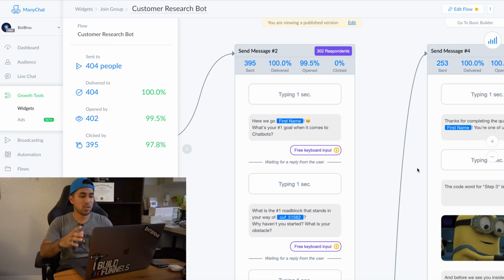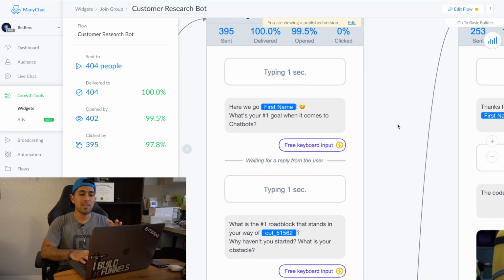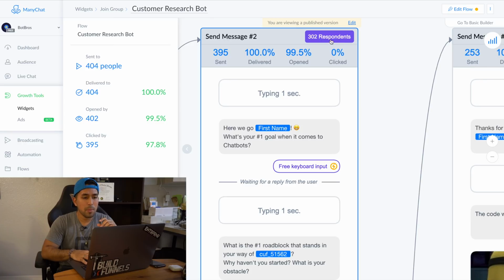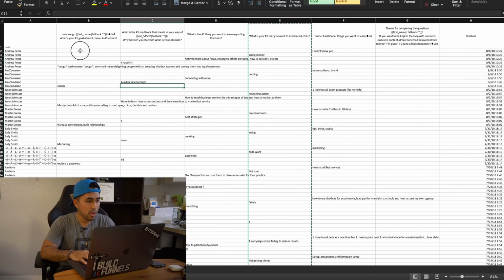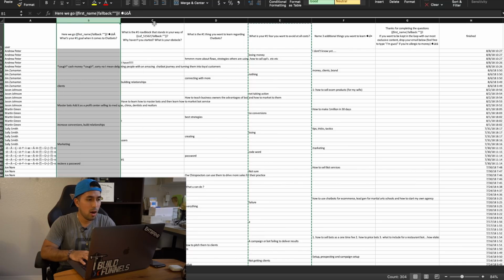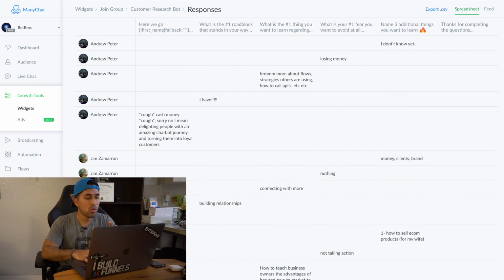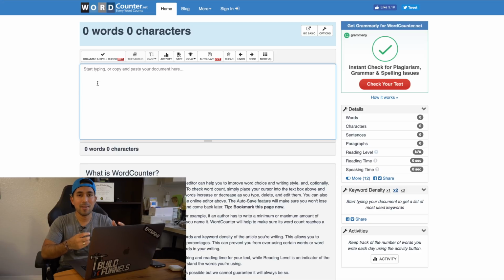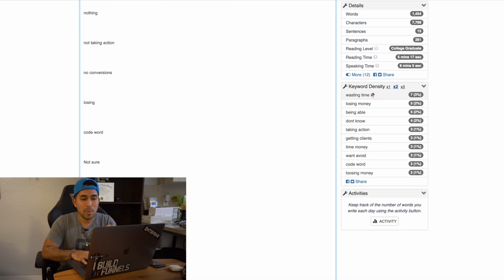How To Customer Research With Chatbots (Save Over 75% More Time)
Customer or market research has never been easier with the use of a simple plug-n-play chatbot!

Not only will you save over 75% of your TIME but your SALES will increase drastically because of the data the chatbot will give you.

✅ WANT TO HAVE SUCCESS IN YOUR ENTREPRENEURSHIP JOURNEY?

[START HERE]

This is the best place to build and grow an automated business so that you can create passive income and reach financial independence!

Below are several FREE resources for you to start dominating right away! 💥

🔥 MY BEST BUSINESS AND MARKETING AUTOMATION TOOLS:

🔥 Build your own Funnels with this FREE ClickFunnels Trial

🔥 Build your own Email List and Automations to Create Passive Income with this FREE Active Campaign Trial

In this channel, we do weekly mini lessons, tutorials, as well as vlogs & interviews with other digital entrepreneurs, influencers & marketers who are killing it around the world.